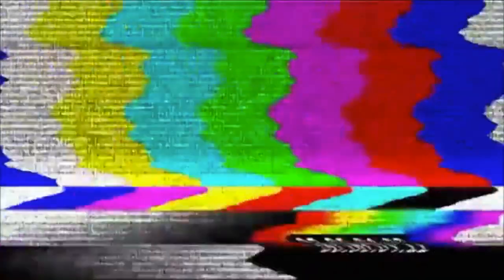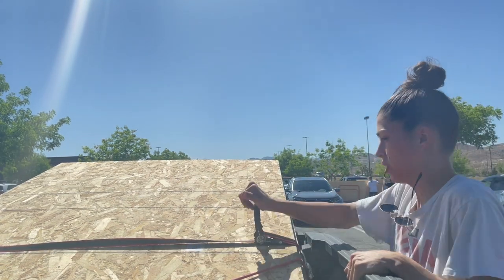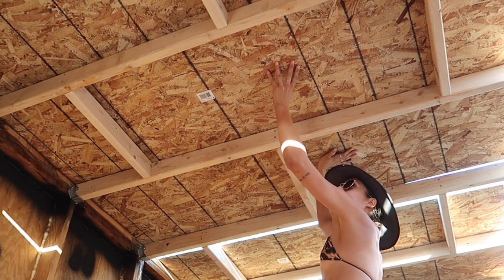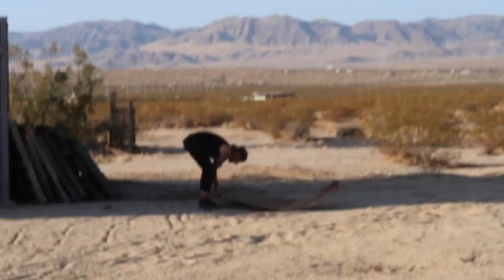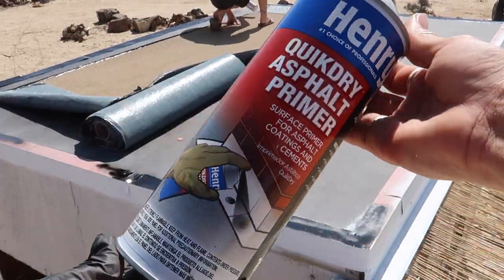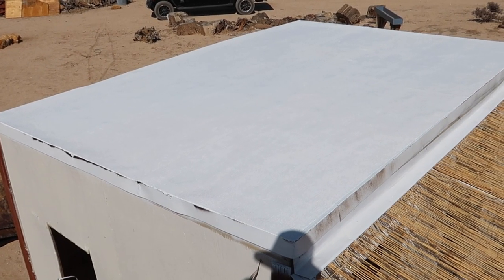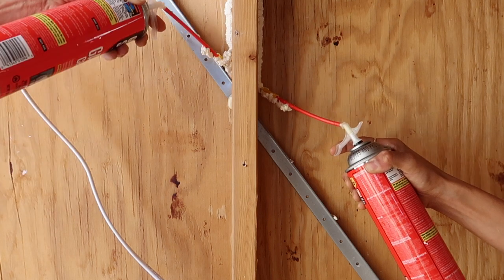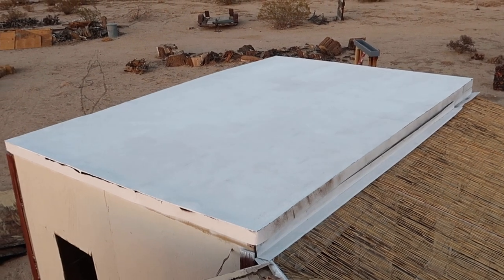...So I Tried to Build A Roof??? Ep. 2 of Turning My She Shed Into My Desert Dream Pool House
Today we’re installing a new flat (with a slight pitch) roof and running electrical in this month of May turning my shed into my dream bar makeover...Rachel take a breath! Episode/phase two within two weeks - look at us go. So, so, so, so, so close to making things over all the time again and I CANNOT WAIT xx.

CDX 3/4 inch
2x4’s
Hammer